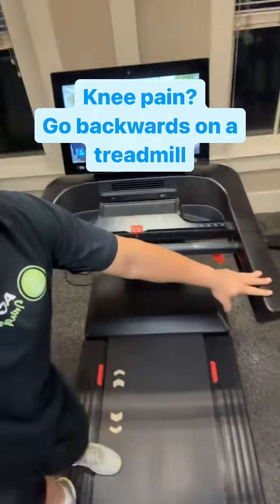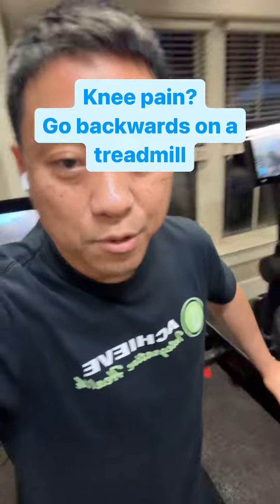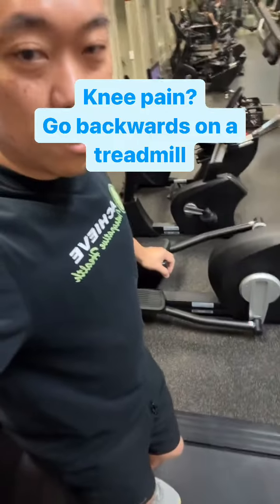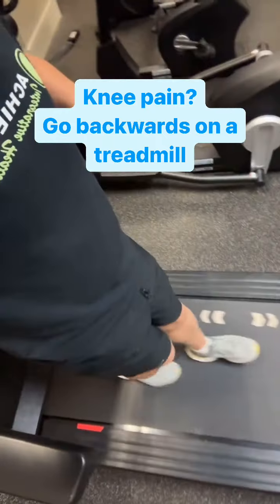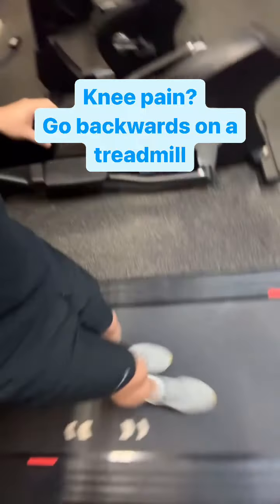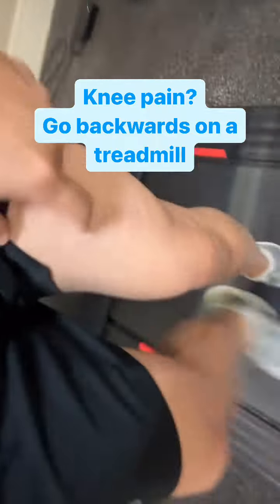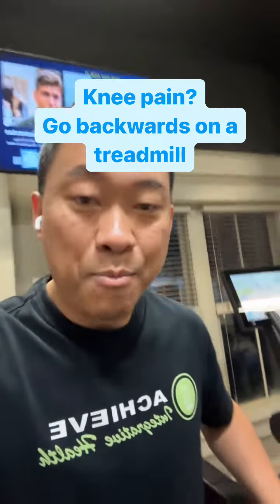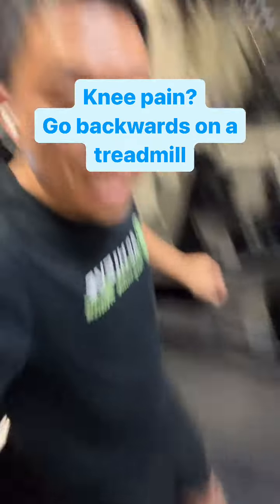Got chronic knee pain? It’s cause of muscle weakness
Got chronic knee pain? It’s cause of muscle weakness… walk backwards on a treadmill

No medical advices, just natural Biohacking tips that work!